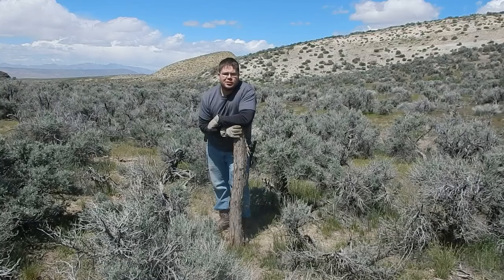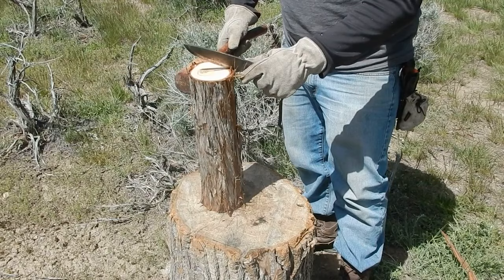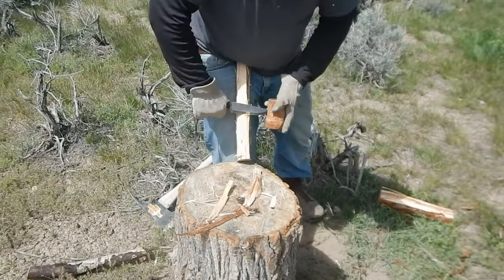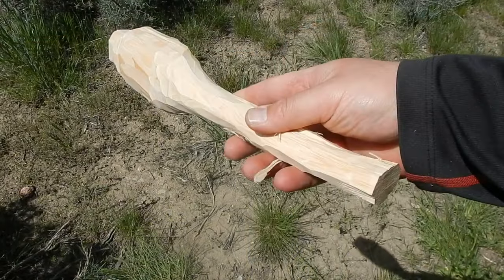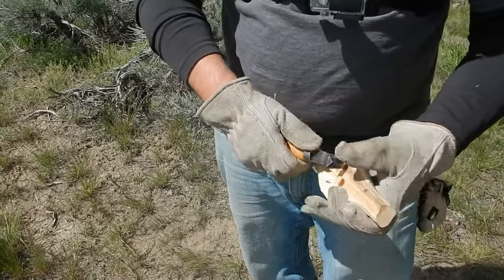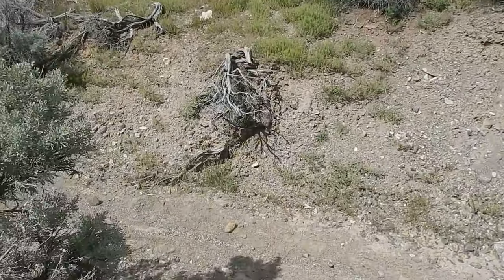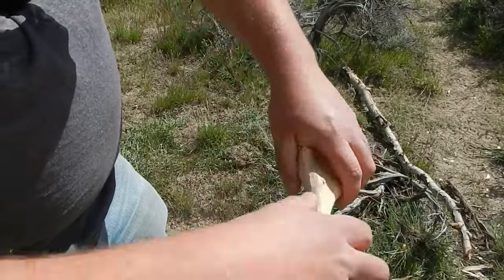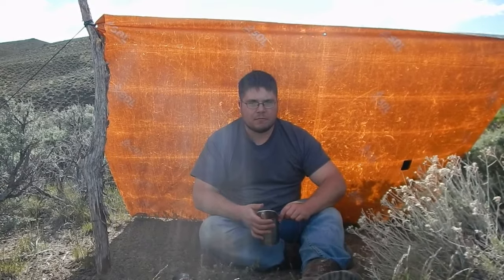Camp Craft: Carving a Juniper Spoon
In this video I carve a spoon out of a piece of Nevadan juniper.